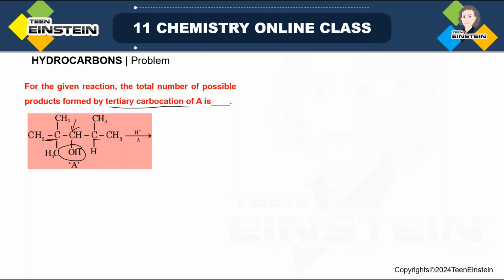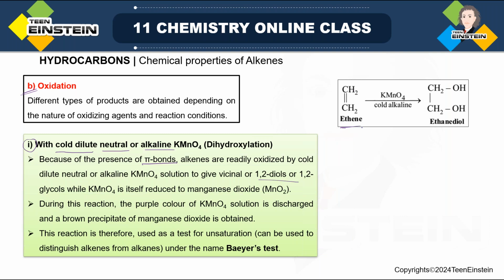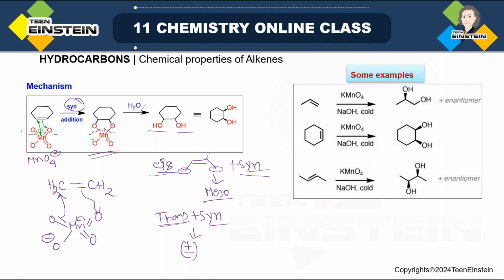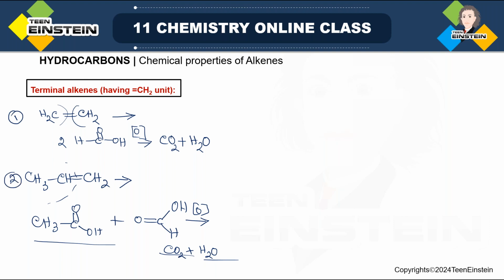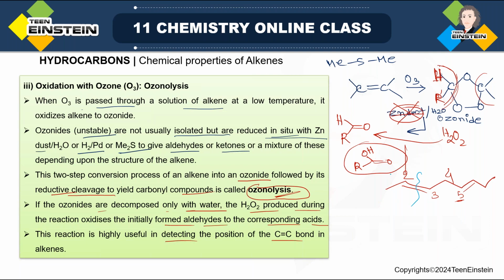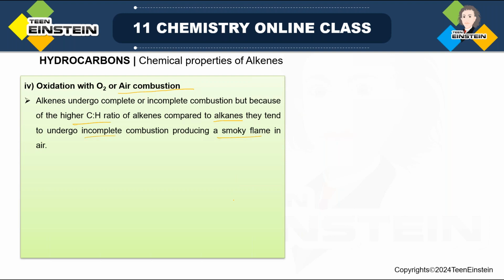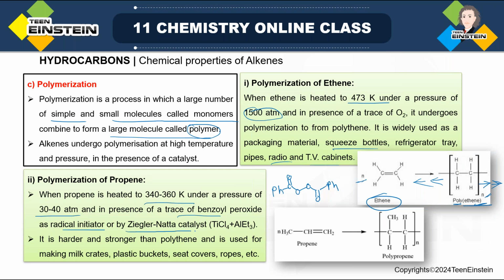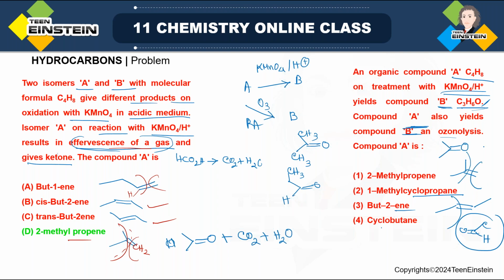TeenEinstein | Class 11 | Chemistry | Hydrocarbons | Problem, Chemical properties of Alkenes